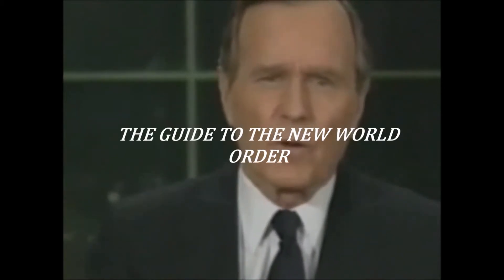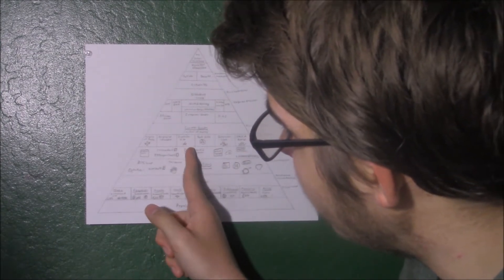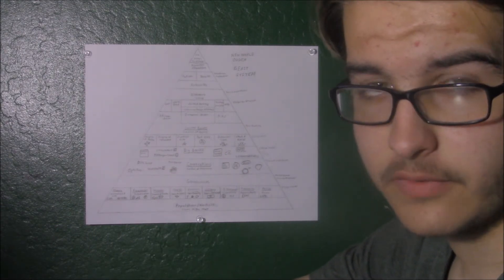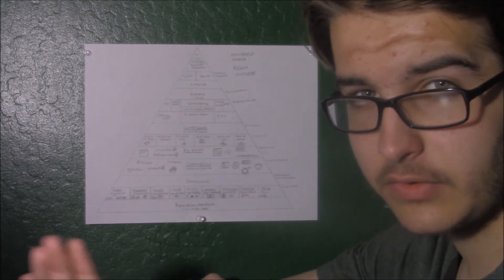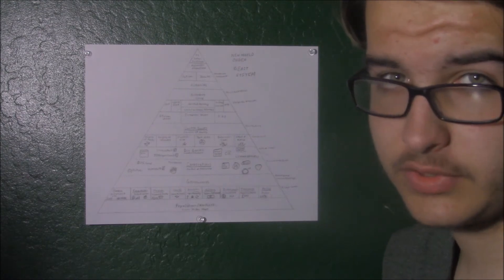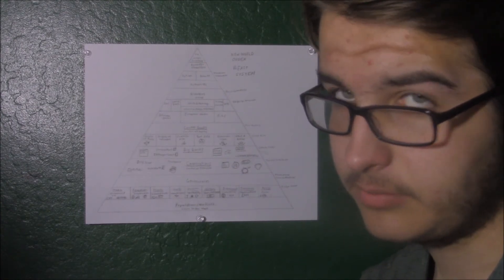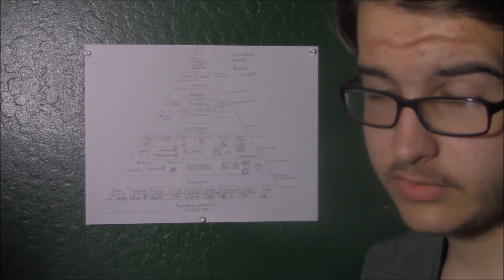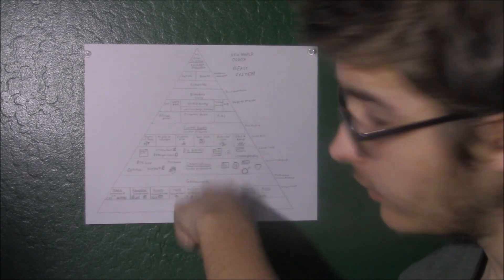The Guide to the NWO: Episode 3 - Corporations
In this video I discuss the power of corporations who produce media, food, "medicine," and products to enslave mankind and to make money for the New World Order.